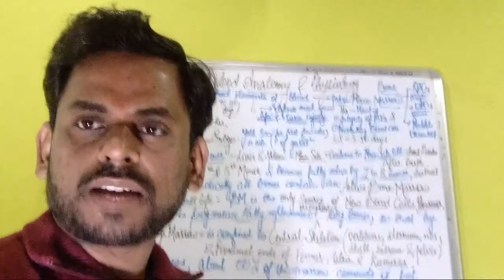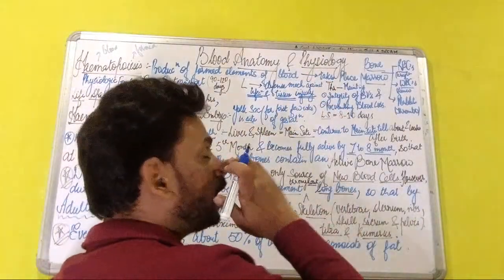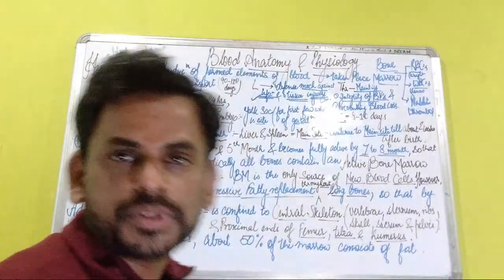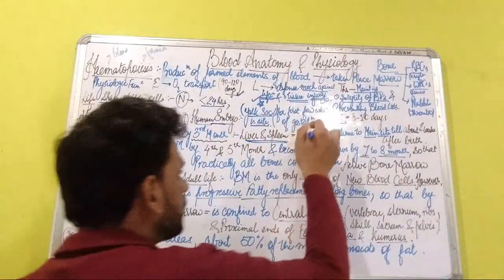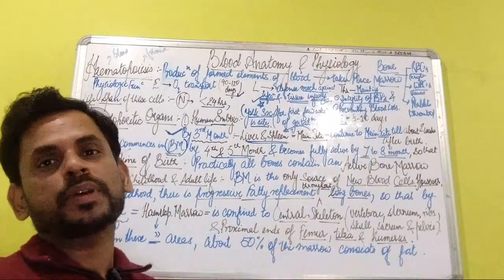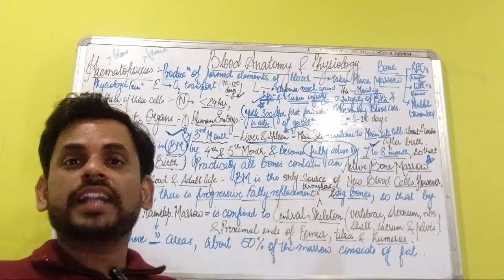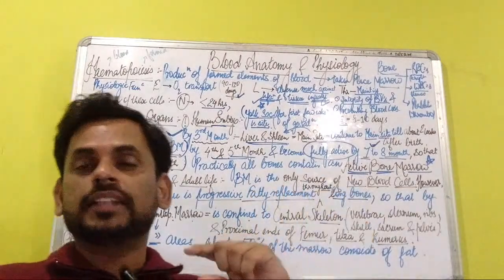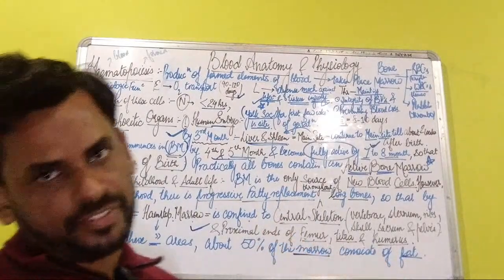Blood Anatomy and Physiology : Introduction to haematopoietic System.@dranshumantripathi3599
(USMLE topics) Formation (differentiation process) of red blood cells (erythropoiesis), white blood cells (leukopoiesis), and platelets (thrombopoiesis) from hematopoietic stem cells (HSCs); regulation factors involved.
All formed elements of the blood derive from a common progenitor – the hematopoietic stem cells, HSCs.  HSCs are multipotent, meaning they can differentiate to all types of blood cells. They also have the ability to multiply constantly to maintain their numbers in the bone marrow. Formation of blood cells from hematopoietic stem cells is a multi-step process, involving several intermediate progenitors, and is regulated by a network of signaling molecules, known as cytokines. These cytokines control the proliferation, differentiation and survival or death of the various progenitors. By doing so, they maintain steady-state levels of blood cells in normal situations; and, in response to certain stimuli, induce production of a particular cell type. For example, in response to blood loss, production of red blood cells is accelerated.
Differentiation starts when progenitor cells develop surface receptors for a specific stimulating factor. Once this happened, the cells lose their potency and become committed to a certain cell type.
Production of red blood cells, RBC, or erythrocytes, is stimulated by erythropoietin, EPO. During the differentiation process, the cells reduce in size, increase in number, start making hemoglobin, and lose their nucleus. EPO is produced predominantly by the liver during fetal development and by the kidneys in adulthood. Low levels of EPO are constitutively secreted and are sufficient to compensate for normal red blood cell turnover. When RBC count drops, such as during blood loss, the resulting oxygen-deficiency state, hypoxemia, is detected by the kidneys. The kidneys respond by increasing their EPO secretion, which leads to increased red blood cell production by the end of 3 to 5 days. People living at high altitudes usually have higher RBC count as a response to lower oxygen levels. Athletes whose demand for oxygen is more elevated, also have higher RBC counts.
Production of granulocytes and macrophages, the key players of the body’s innate immune response, is controlled by several colony-stimulating factors, CSFs. Normally, these cells are kept at a more or less constant number, by relatively low levels of CSFs, but their production can increase greatly and quickly upon infection. CSFs are commonly secreted by mature lymphocytes and macrophages, but can be produced, if needed, by virtually any organ or cell type. CSF production may increase a thousand-fold in response to indicators of infection, such as bacterial endotoxins.
Production of platelets is stimulated by thrombopoietin, TPO, a hormone secreted by the kidneys and liver. TPO is responsible for formation of megakaryocytes – the gigantic cells that develop as a result of multiple rounds of DNA replication without cell division. A megakaryocyte gives rise to tens of thousands of platelets, which are essentially broken fragments of its cytoplasm. Production of platelets is subject to a classic negative feedback loop: reduced platelet levels in the blood promote their production, while elevated levels inhibit it.